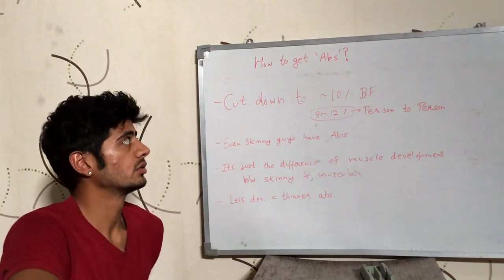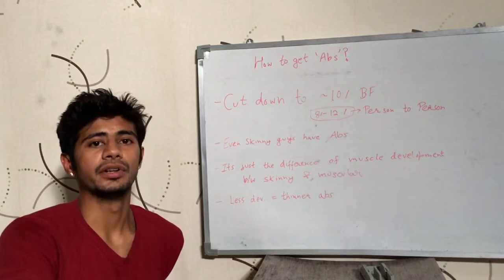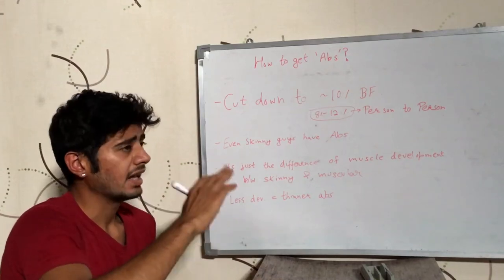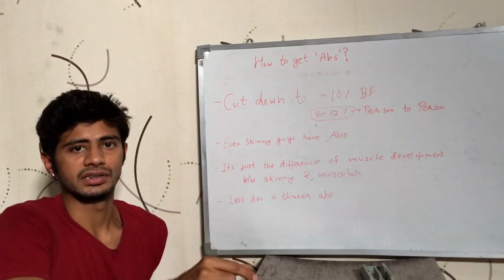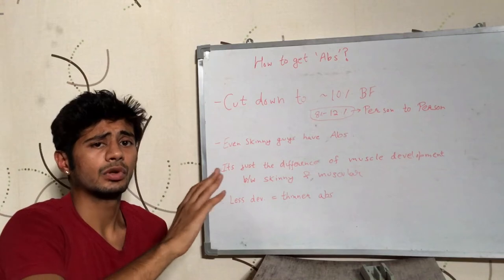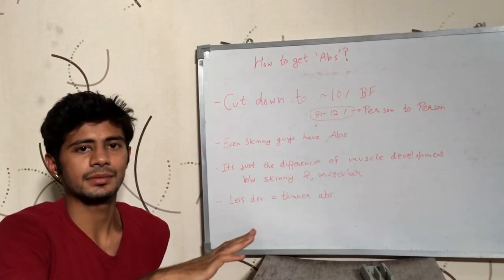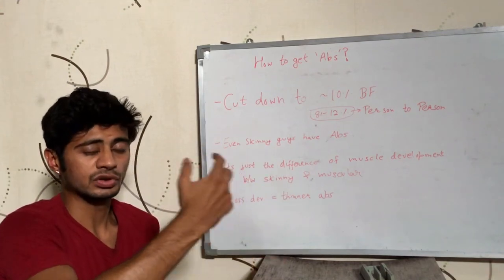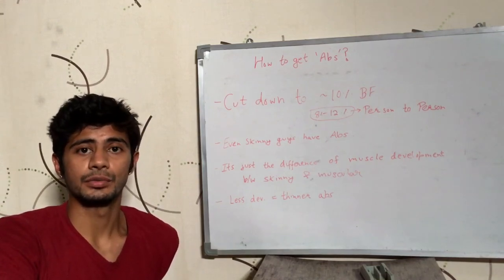How to get 'Abs'? (Hindi)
Video talks about the way with which you can get the Abs. It is in Hindi.